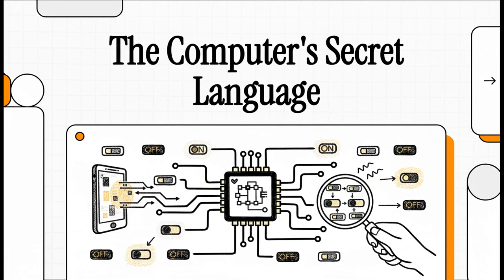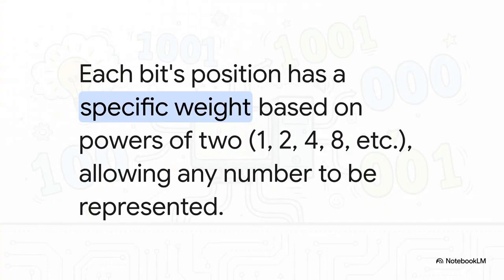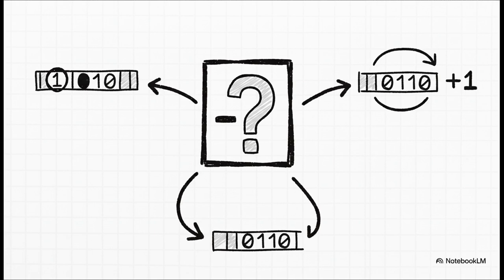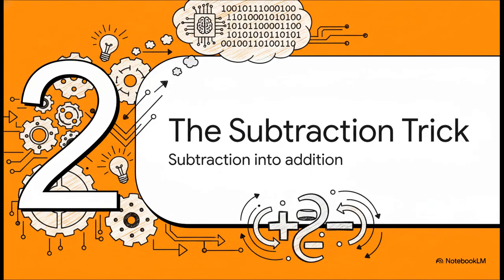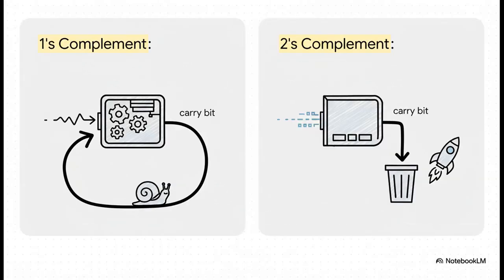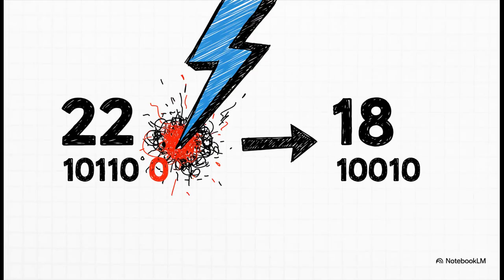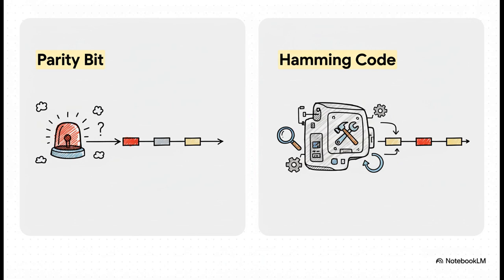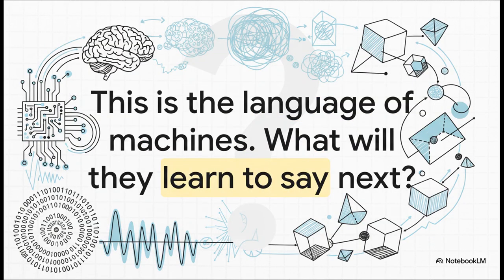Foundational Concepts of Number Systems and Codes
These transcripts from Neso Academy video lectures cover foundational topics in digital logic and number systems, primarily focusing on binary and decimal arithmetic. Key areas explained include methods for binary addition and subtraction using one's and two's complement, along with the principles of BCD (Binary Coded Decimal), including addition and the 2421 and Excess-3 codes. The sources also detail the characteristics of the binary number system and cover conversions between decimal, binary, octal, and hexadecimal formats. Additionally, there is content discussing binary number representation using signed magnitude, one's complement, and two's complement, as well as an introduction to Gray code and parity concepts.